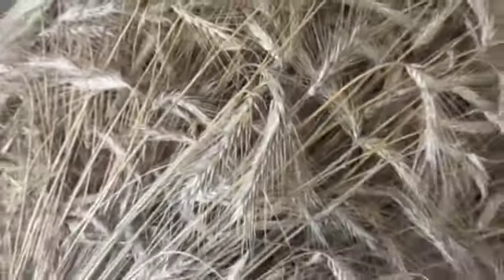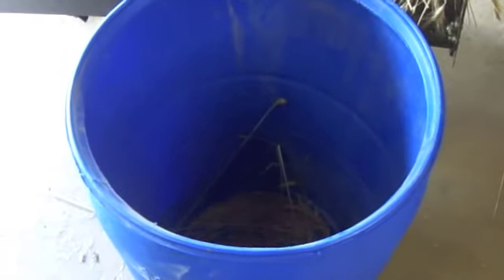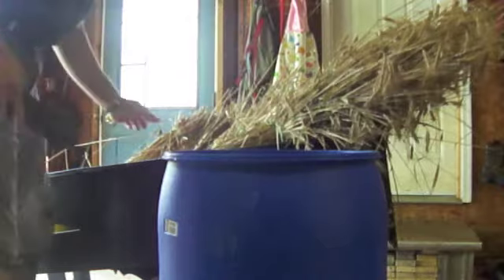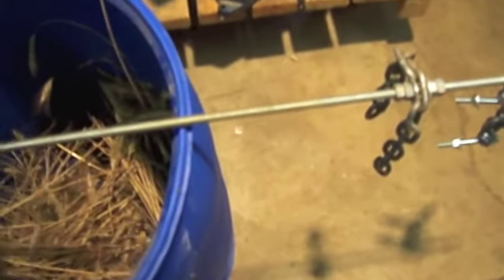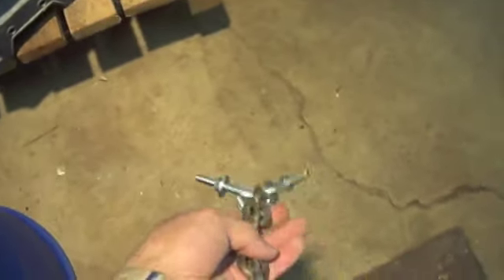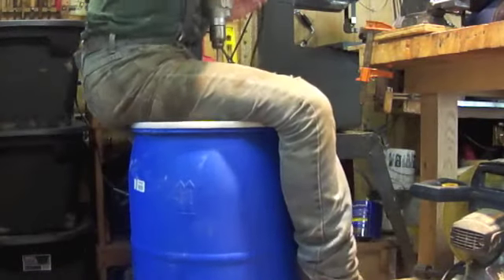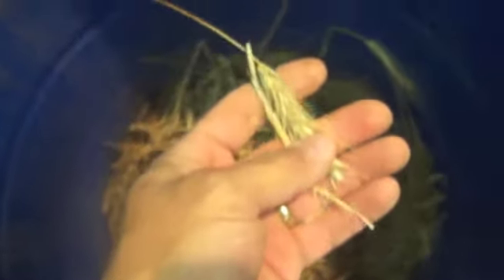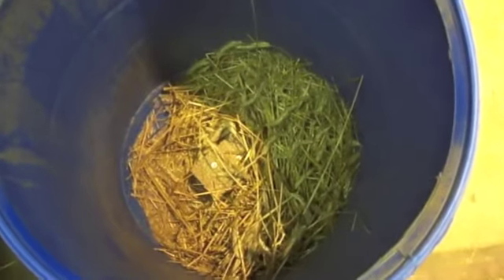Small Scale Grain Thresher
A relatively easy and inexpensive way to thresh grains/beans on a small/homestead scale.